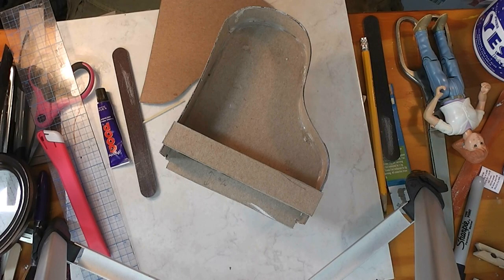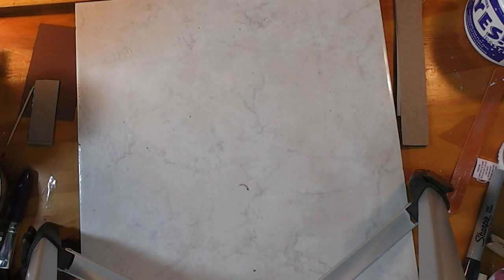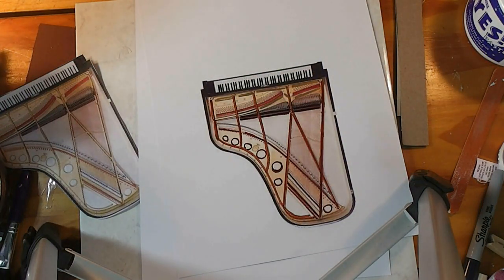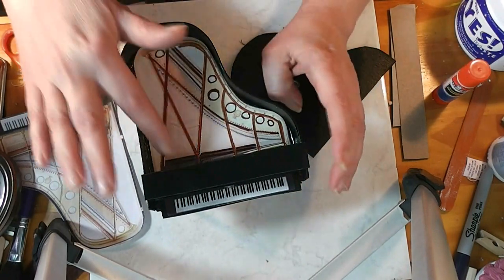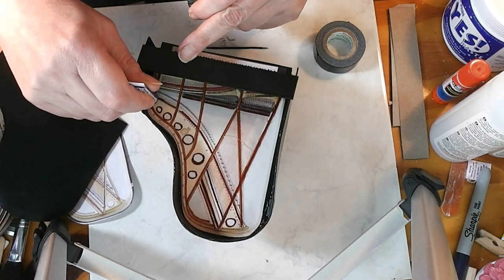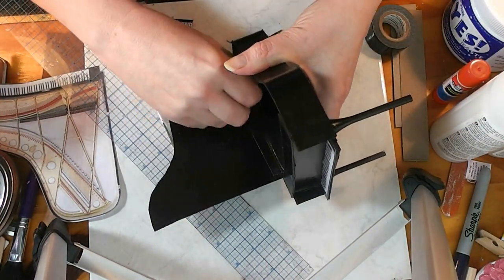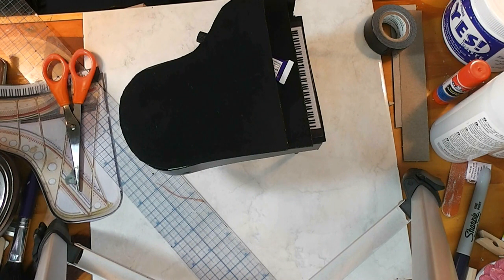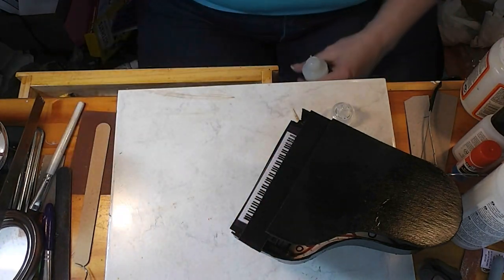Dollhouse Miniature Grand Piano part 2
This week we finish up making the grand piano we started last week, join me at the worktable to see how we do.

If you haven't seen part 1 of this 2 part series that video can be found here:

ISRC: US-UAN-11-0084